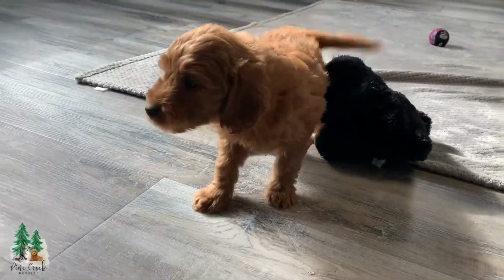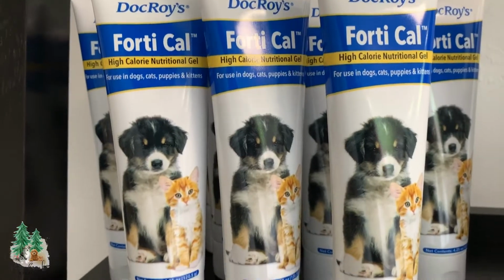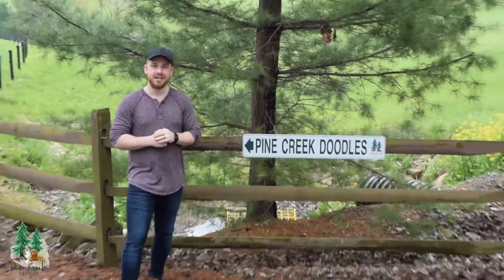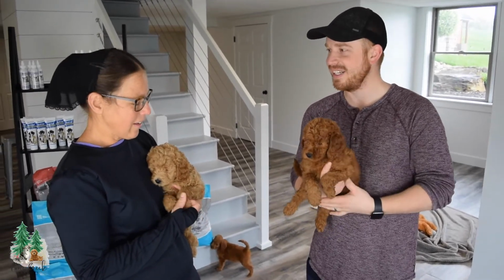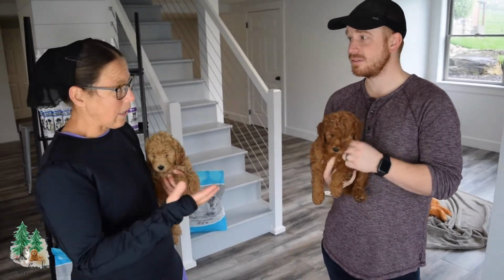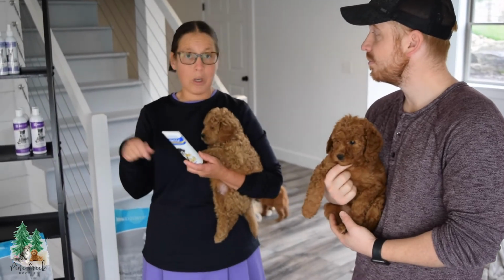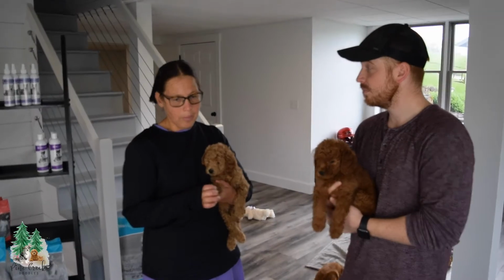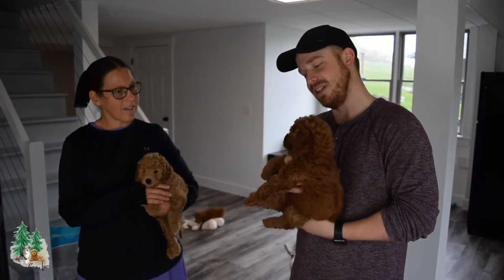Bailee Puppy Update 05:06:2020